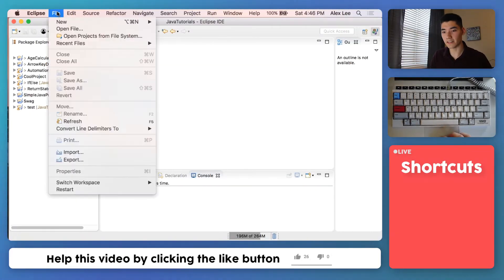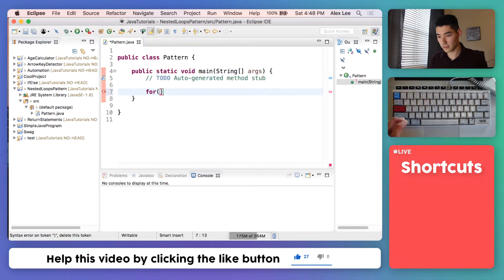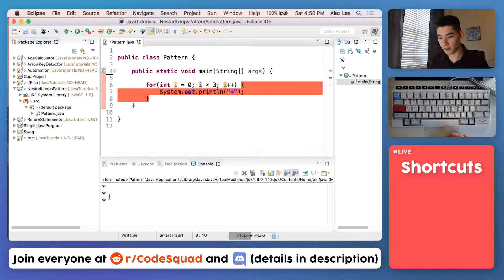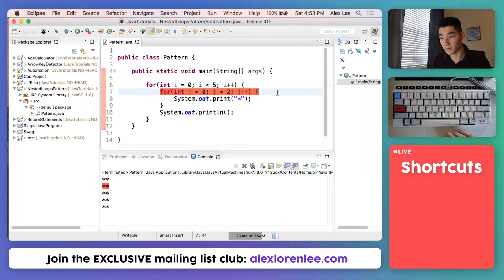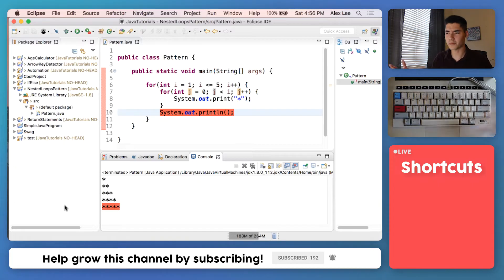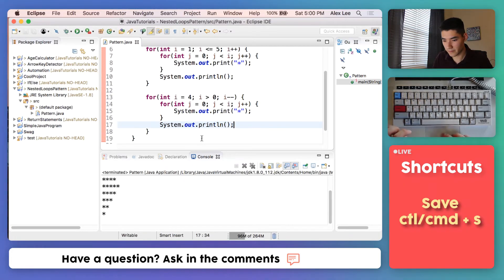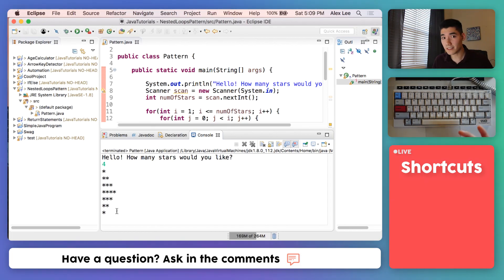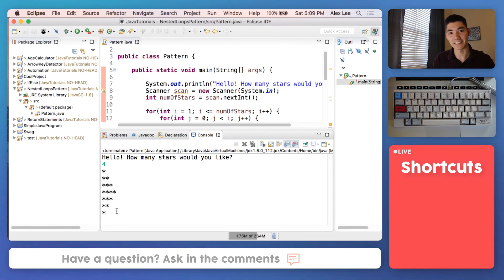For Loop Pattern Program In Java #25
This is EXACTLY how to code this triangle pattern in java! ✅Hopefully, what I've taught you will help you get your pattern in java using for loops.

The big trick is to have j and i in your second for loop.

This triangle java pattern can be tricky at first... But SURELY you'll get it :) If you followed along, congrats! You learned-by-doing!

I hope you enjoyed this tutorial on how to make pattern in java using for loops! I like to have a nice mix of tutorials and actual projects for you all :)

Was this able to help you with your nested loops pattern program? -

Alex Lee